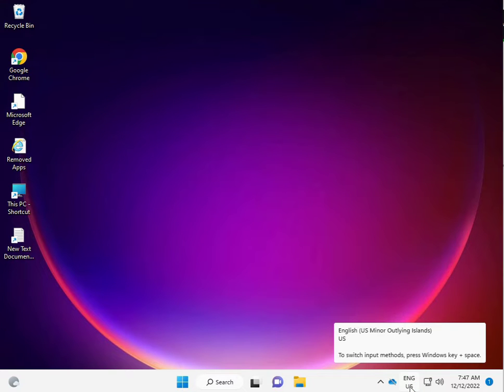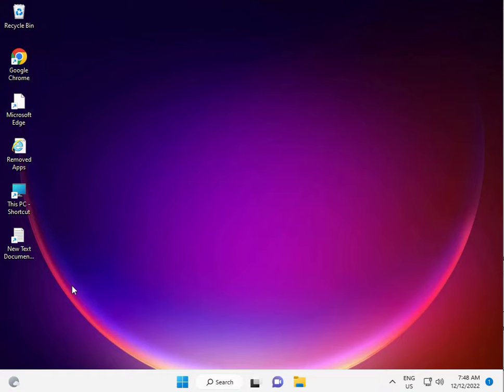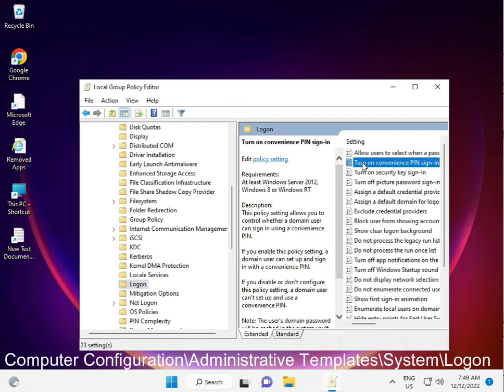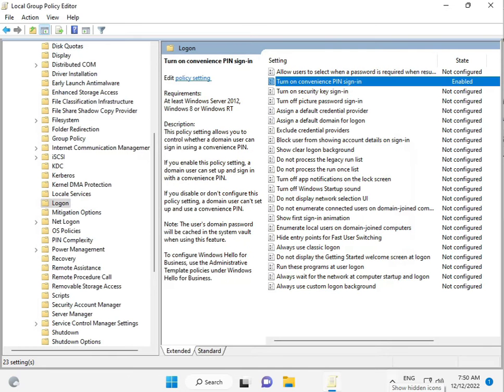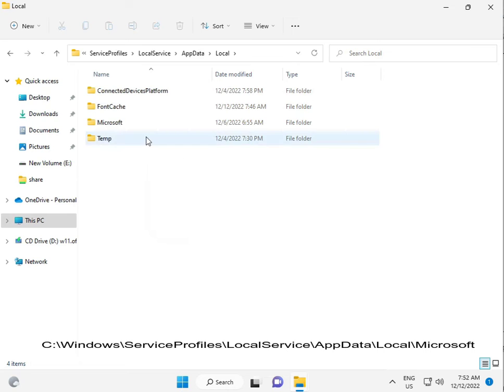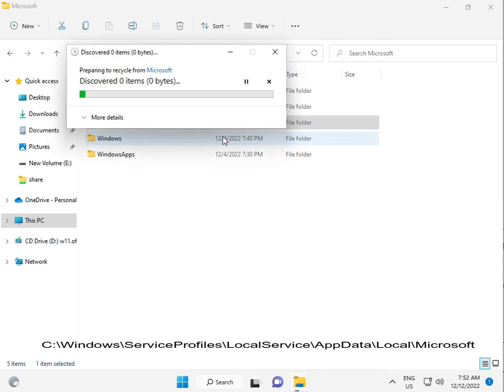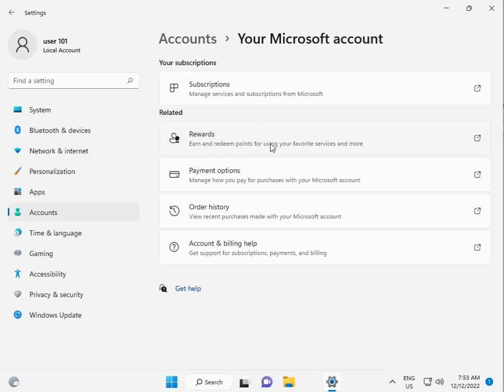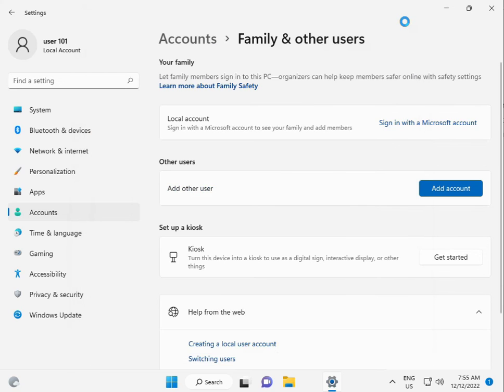How to Fix PIN Error 0x801c044f on Windows 11 or 10